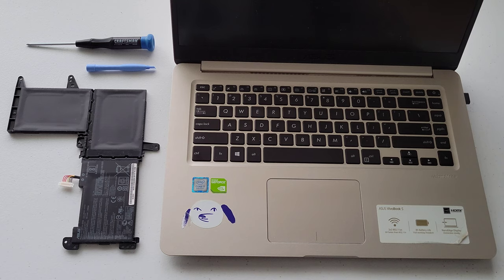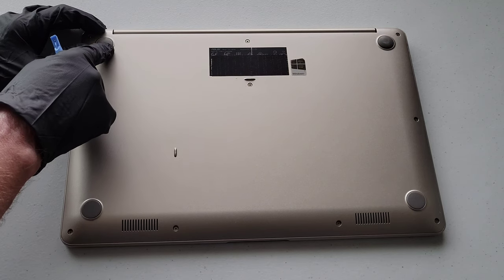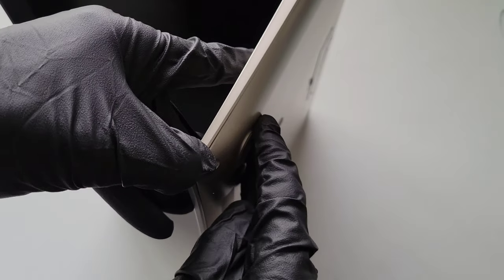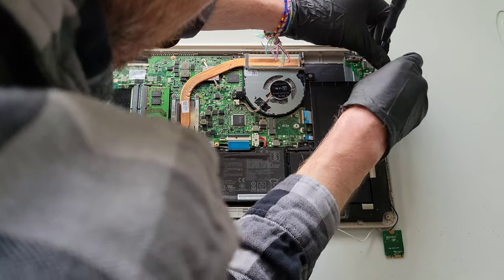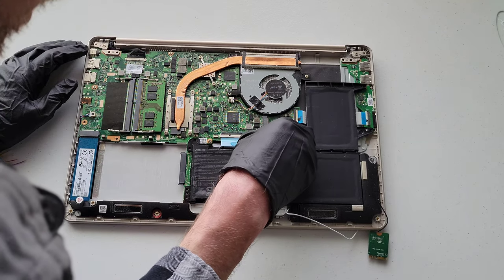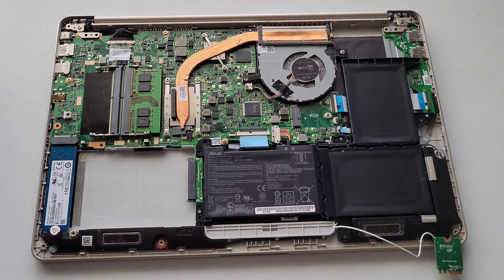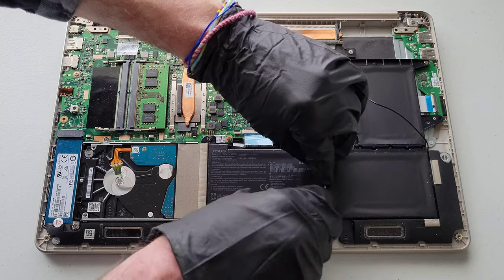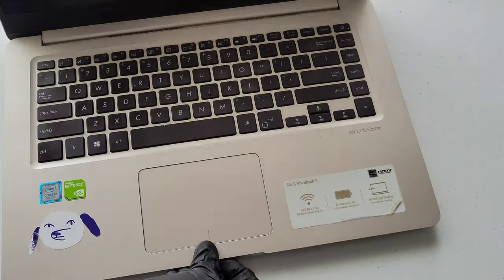How To Replace The Battery In An Asus Vivo Book Laptop S510U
In this video I show step by step how to replace the battery in the Asus Vivo Book S510U laptop. This laptop does not have a CMOS battery so if you are having issues with time, it is most likely because of the main battery. Our laptop was no longer turning on without the charger hooked up and was not keeping track of the time correctly. I show you how to remove the bottom laptop cover, how to remove the hard drive, and how to get the old battery out. I show you step by step how to reassemble everything once the new battery is in. The model number on the battery for our computer is B31N1637. Make sure you get the correct battery for your laptop. We bought this one used off of Ebay but they also had new ones for sale as well.

Asus S150U Battery Replacement On Amazon (Verify Correct Battery For Your Laptop)
Craftsman Precision Screwdriver Sets On Amazon
Plastic Opening Tools On Amazon